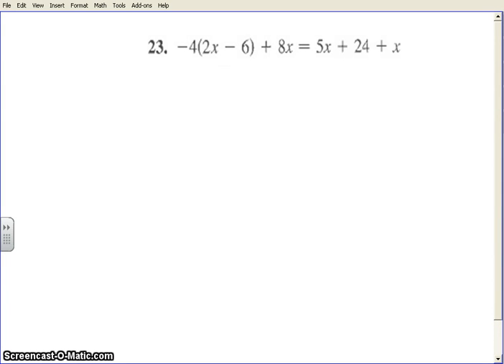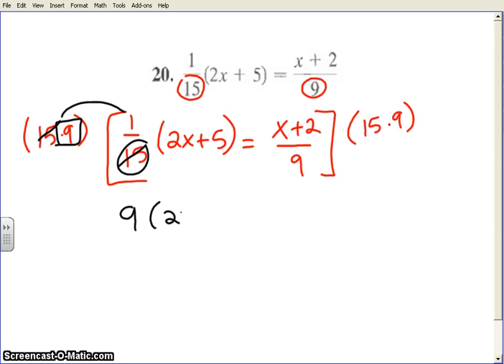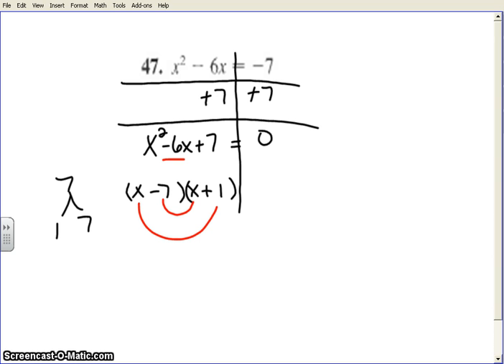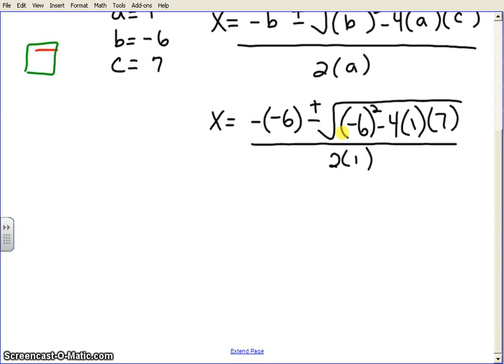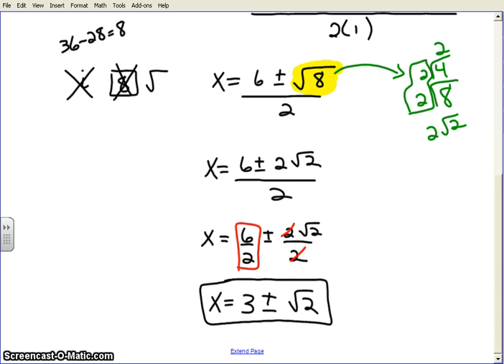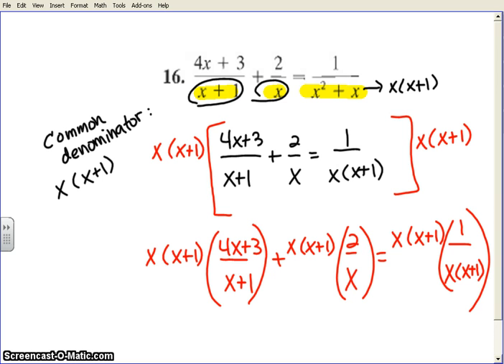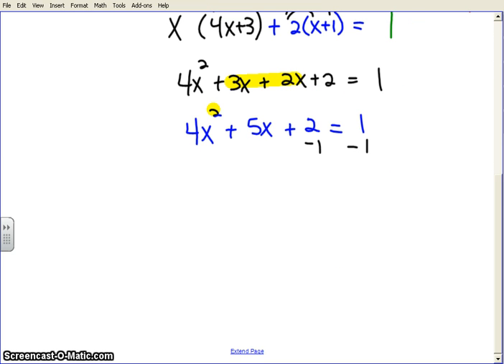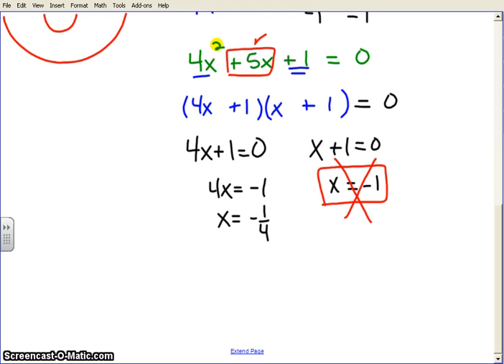Review for Chapter 1 Test Part 1 Solving Linear Quadratic Rational Equations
A review for chapter 1 test.